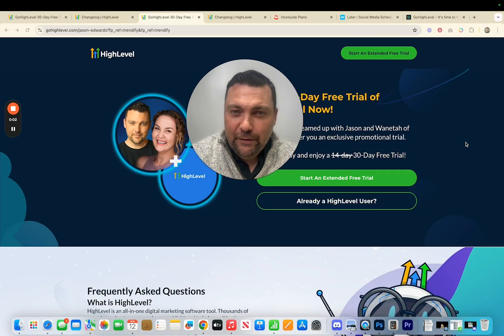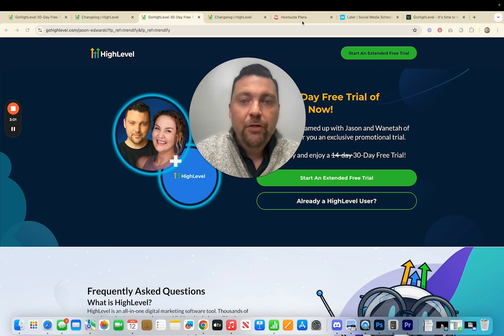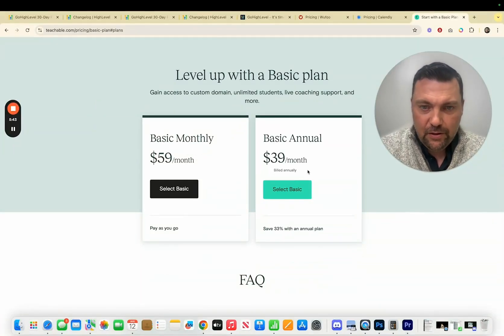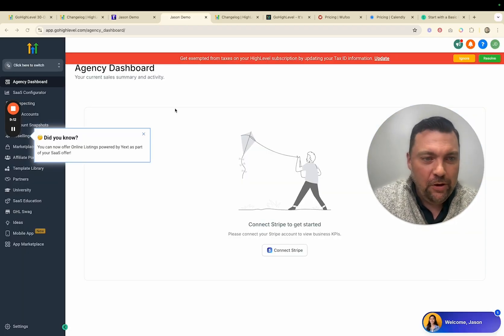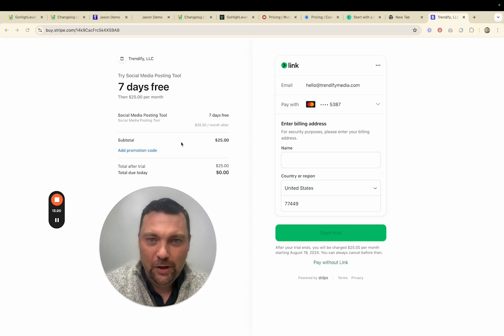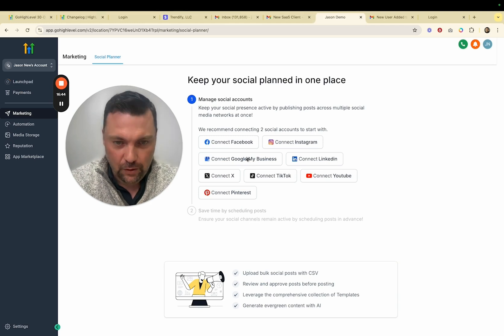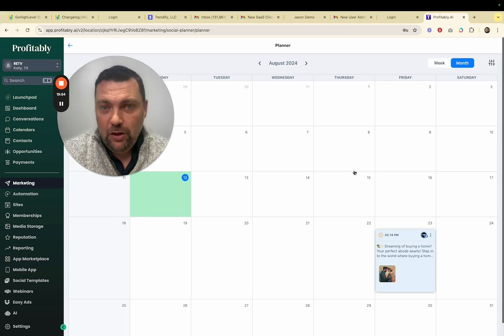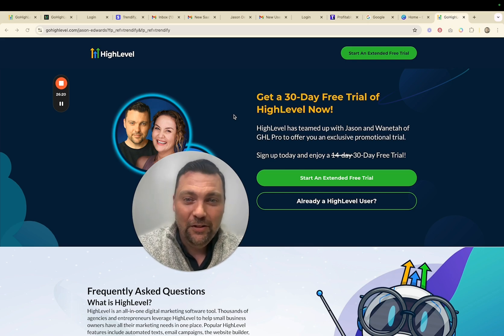NEW Simple HighLevel Offers (Micro SaaS Is Here!)